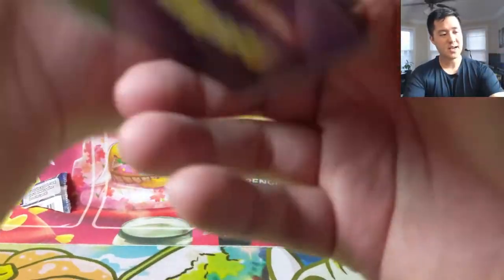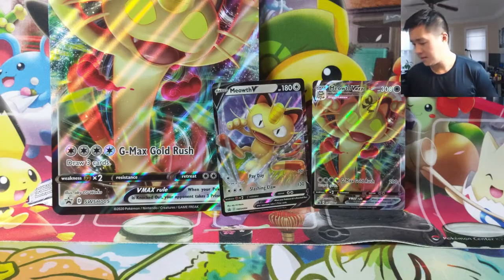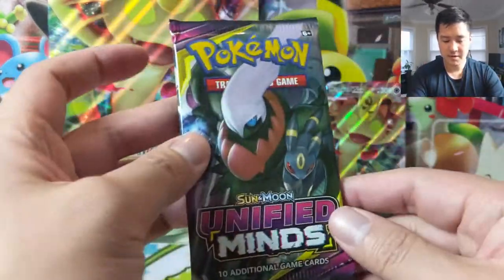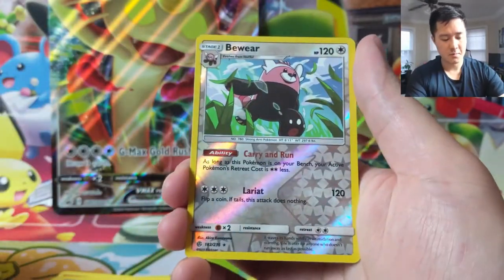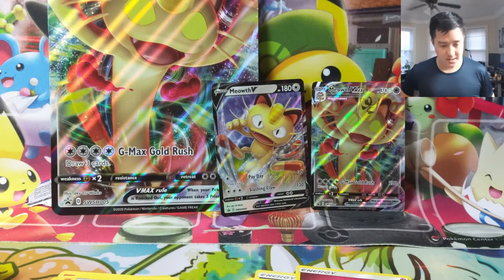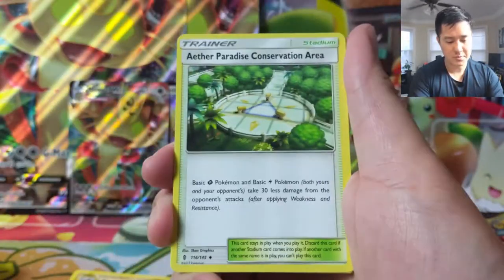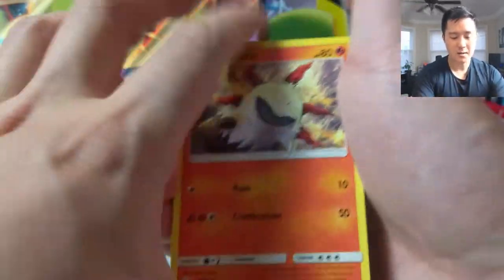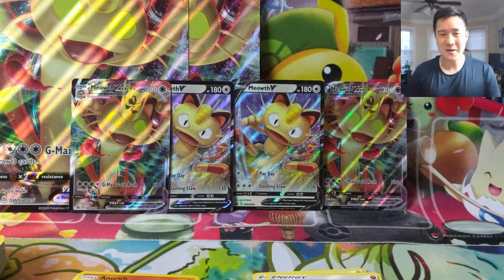WORTH? Opening & Reviewing 2x of The NEW Meowth VMAX Boxes!!